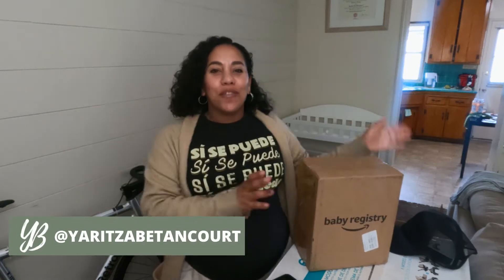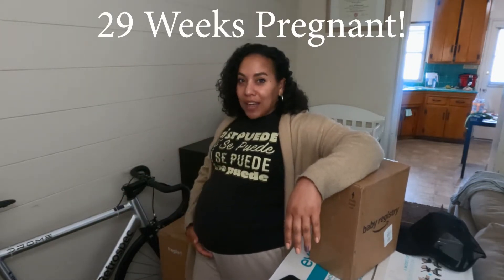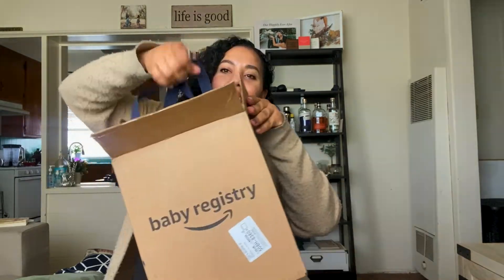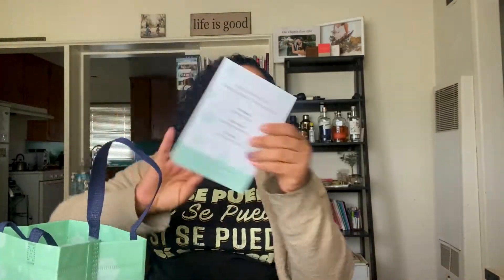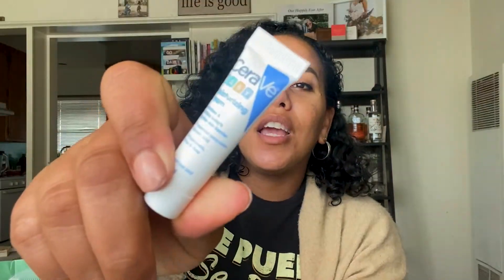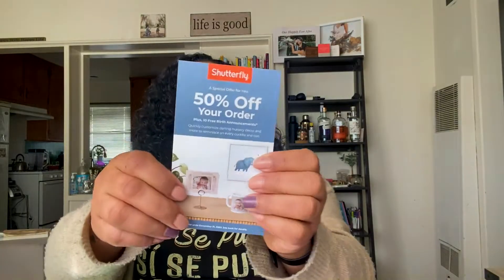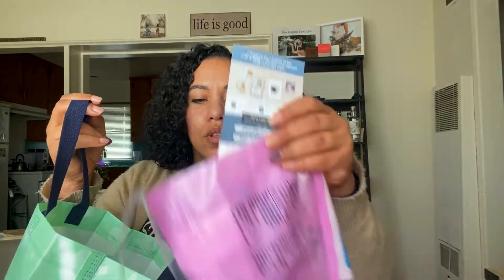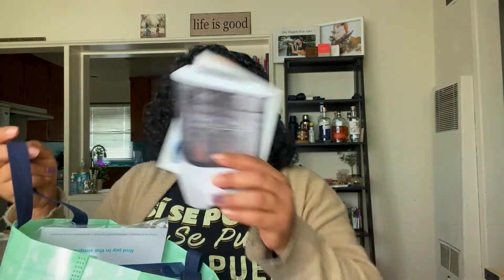What's Inside The Amazon Baby Box 2023 Unboxing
A quick unboxing sharing what's inside the Amazon baby box for 2023.

Enjoying the content? Click to Say Thank You 👇🏽👇🏽

Send us Letters full of Love 💌 📬
Po.Box 10782